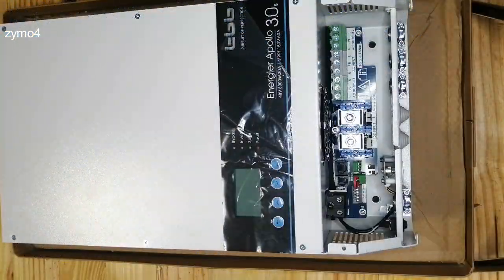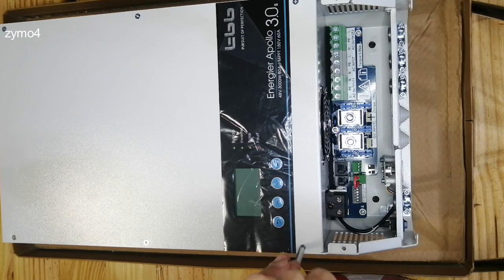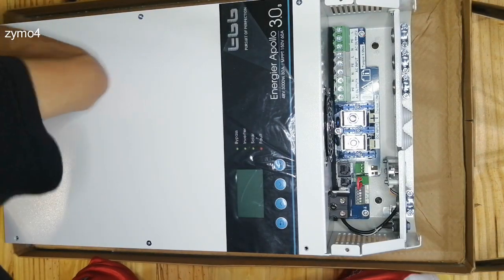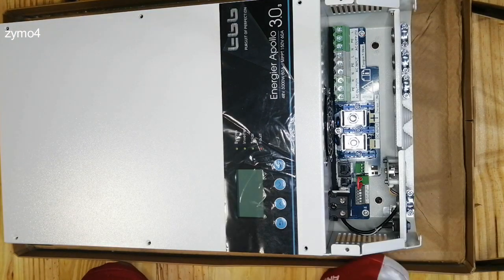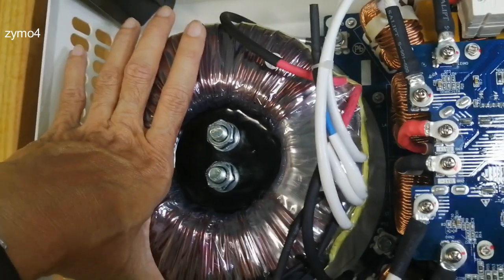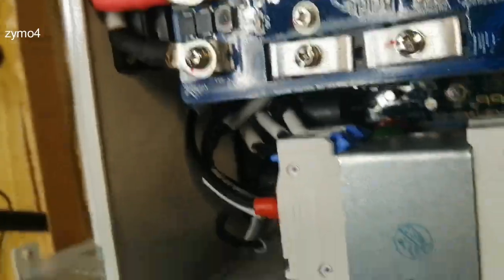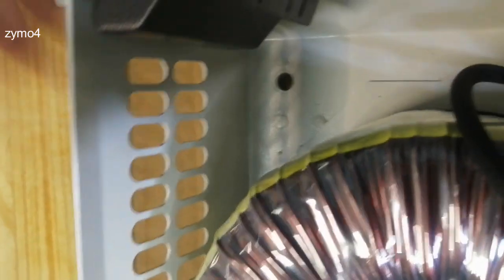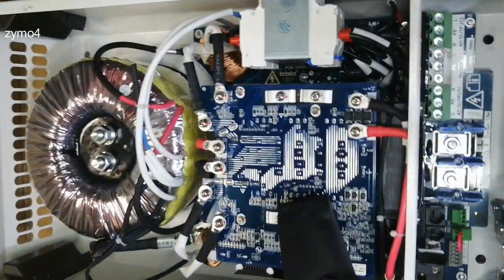Unboxing TBB Energier Apollo 3Kw Hybrid Off Grid Inverter Part 2of2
TBB Energier Apollo 3w Hybrid Off Grid Inverter. 48v 60amps at 150Voc. Internal design unboxing with HUGE transformer core inside. Neatly designed with single fan construction in the middle of its internal heat sink.